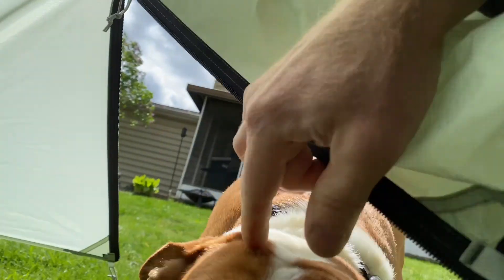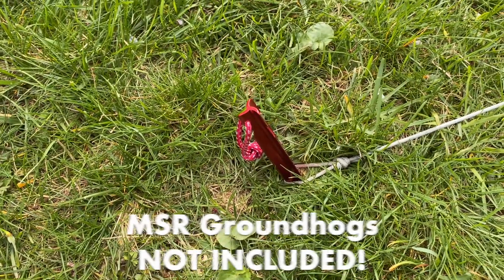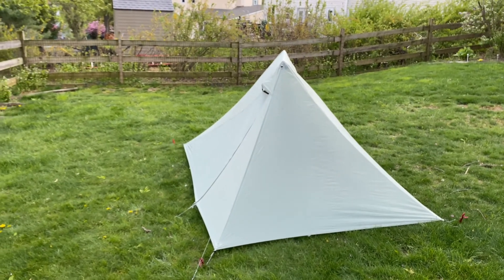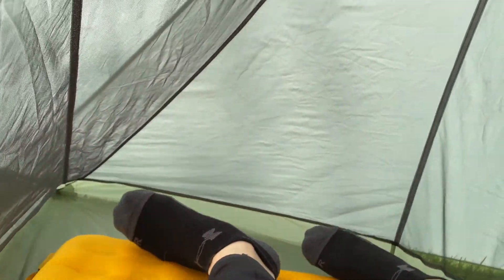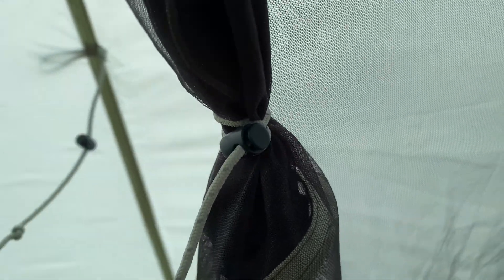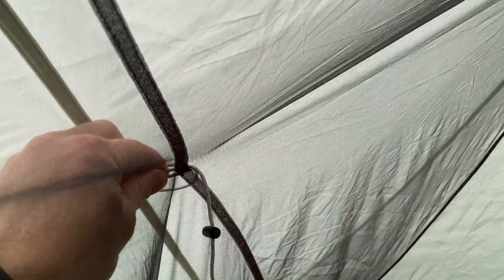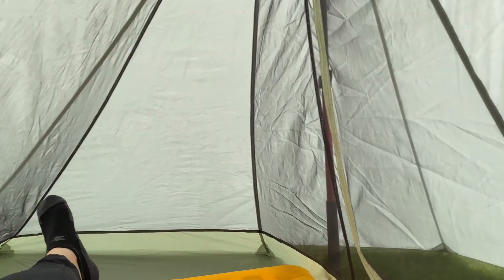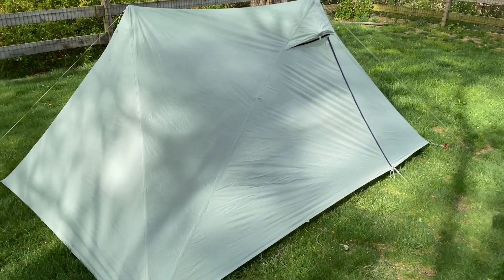X-mid 1p (Dan Durston) Windy day test & quick review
I personally think that testing your gear before you use it in the backcountry is a good idea! So I wanted to see how well the x-mid 1p held up on a windy day. I figured I'd do a quick review while doing so. Hope it helps!

Water filter
Dirty water bag
BRS stove
Thermarest z seat
Nitecore headlamp
Sun shirt
Altra lone peaks
Darn tough socks